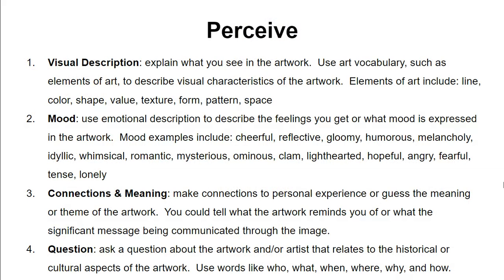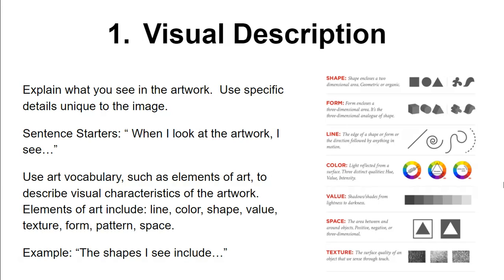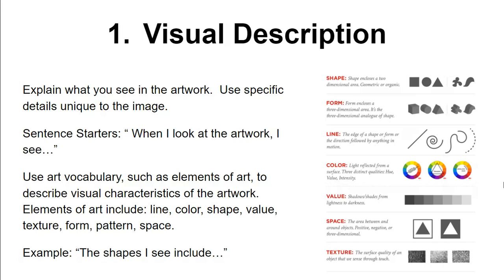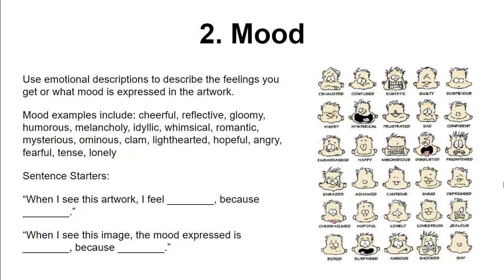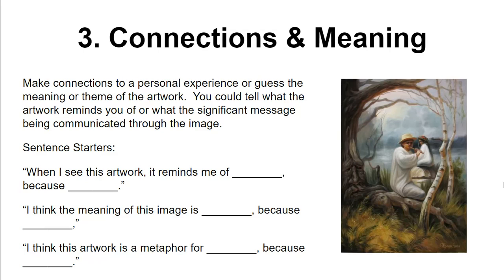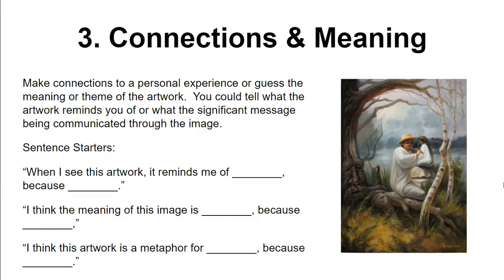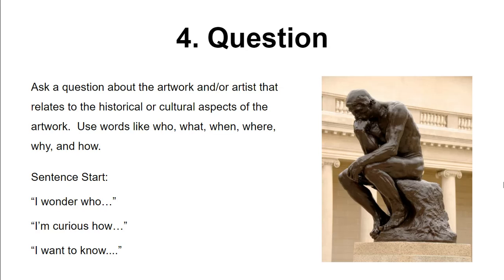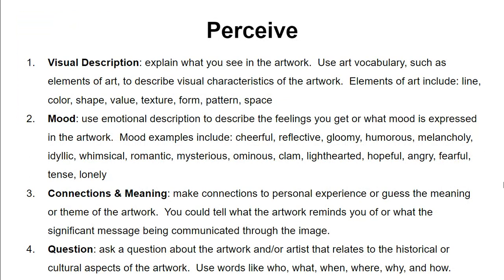Untitled: Nov 20, 2020 10:24 AM